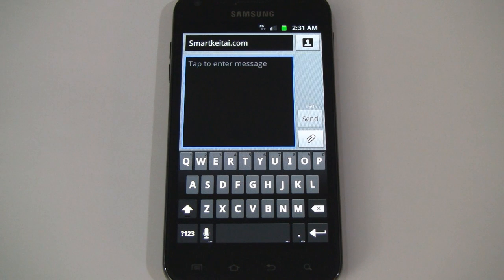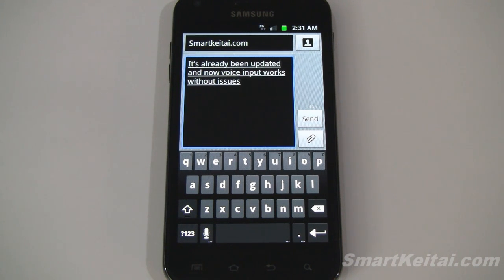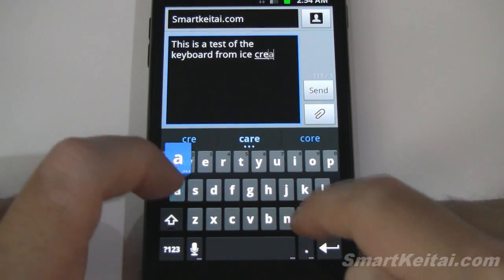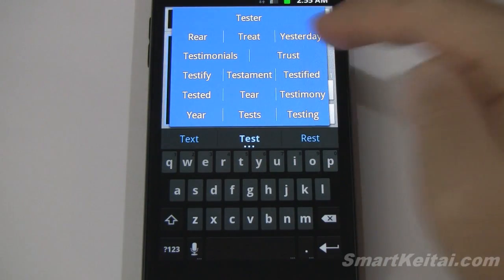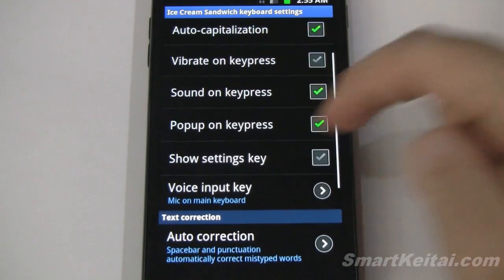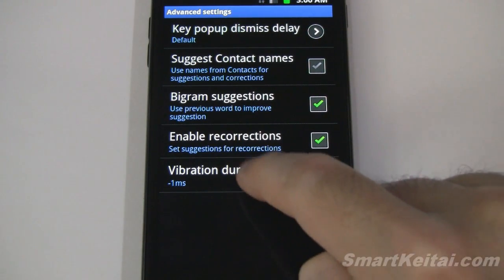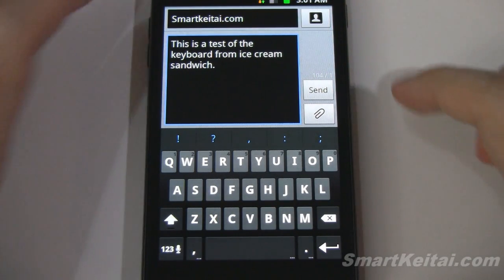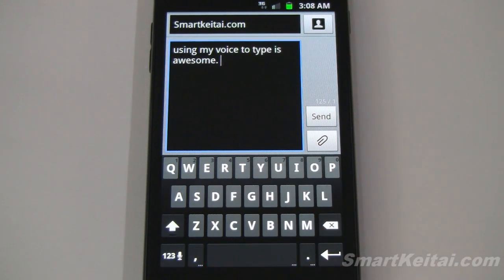Android Ice Cream Sandwich keyboard w. voice input for Gingerbread, Froyo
The new keyboard in Android 4.0 Ice Cream Sandwich has been extracted and tweaked to work with Android 2.2 Froyo and 2.3 Gingerbread smartphones. This is the updated version that has working voice input and other features. Check out our video demo to see the ICS keyboard in action on a Sprint Samsung Galaxy S II Epic 4G Touch, then hit the link above to get the download and installation instructions.

Note: root is no necessary to install this keyboard. It's optimized for higher resolution screens, so HVGA res may have layout issues.

This ICS keyboard port was demoed on the Sprint Samsung Galaxy S II Epic 4G Touch.

Full Epic 4G Touch Specs: Samsung Exynos 1.2GHz dual-core processor, 1GB of RAM, 4.52" Super AMOLED Plus WVGA display, 16GB of storage, 8 megapixel rear camera with 1080p HD video capture, 2MP front-facing camera, 1800mAh battery, 4G WiMax support, and Android 2.3.4 Gingerbread with TouchWiz 4.0 UI.